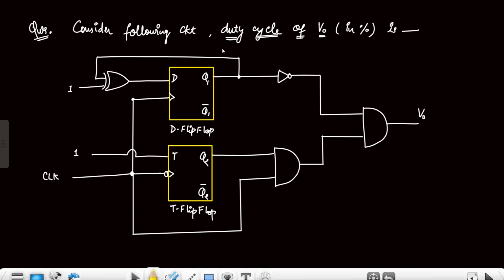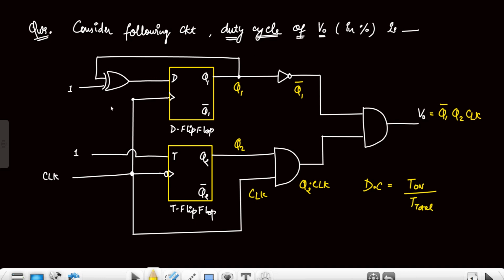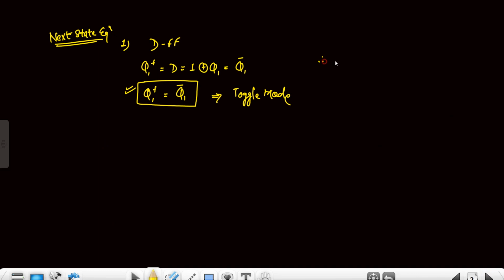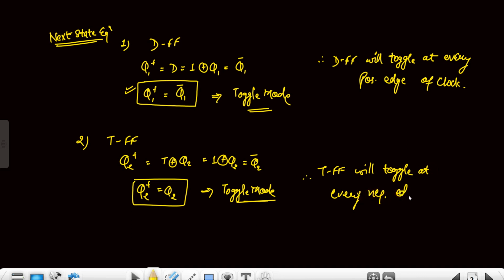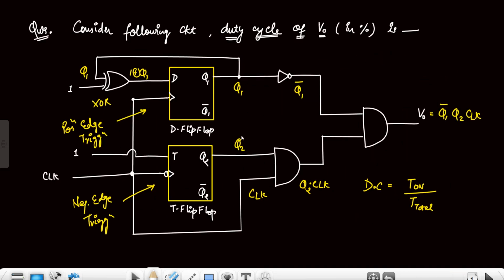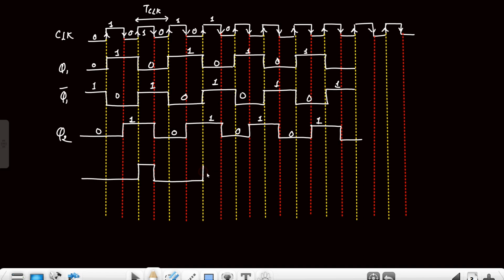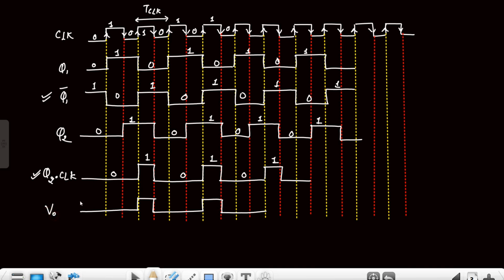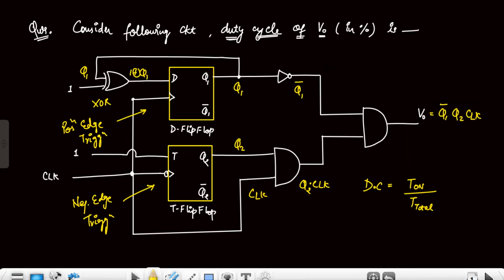Question on Duty Cycle || Digital Electronics